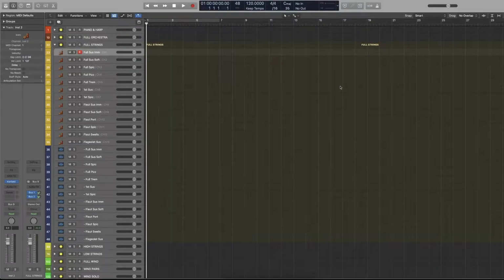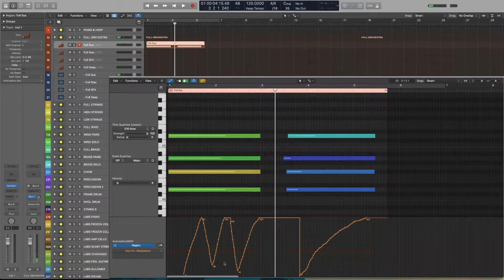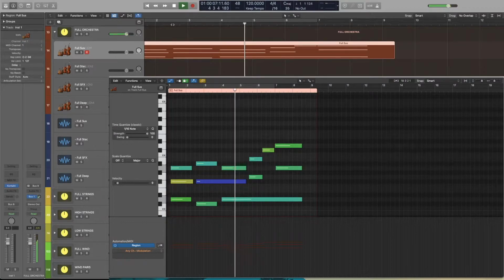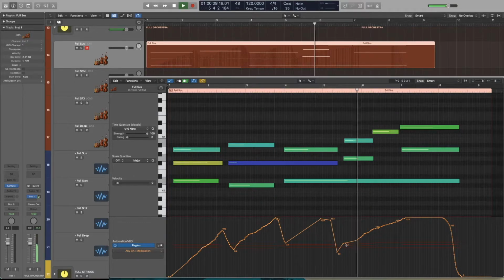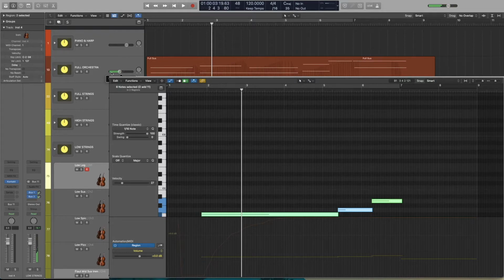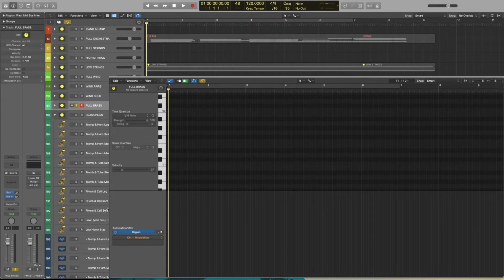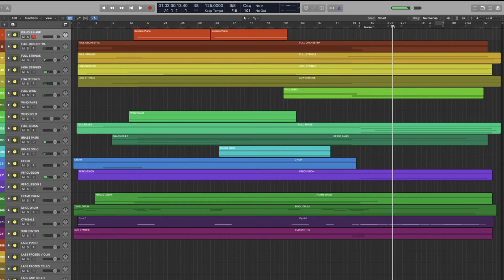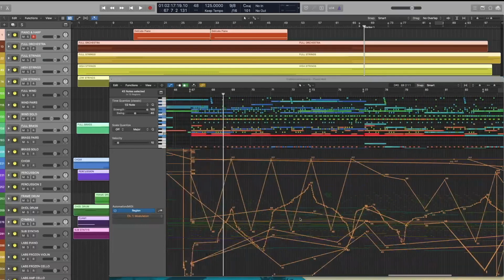Modulation - Expression - Automation | Adding 'Real' Feel To Your Music | Logic Pro X Tutorial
Using Modulation and Automation to create expression is key to sounding more 'realistic', this session will cover the basics of implimenting these tricks.

All constructive feedback is welcome, let me know how I'm doing and what you'd like to see next.